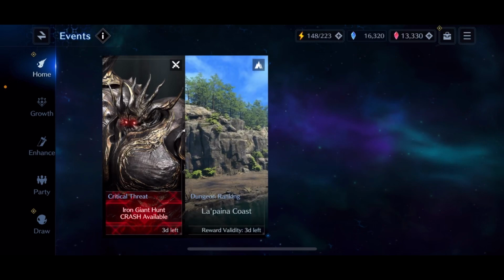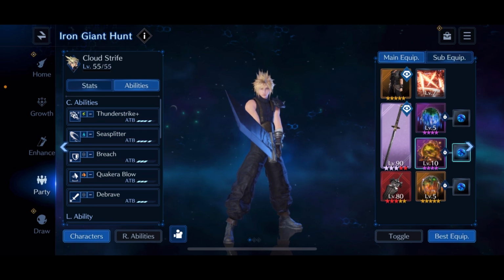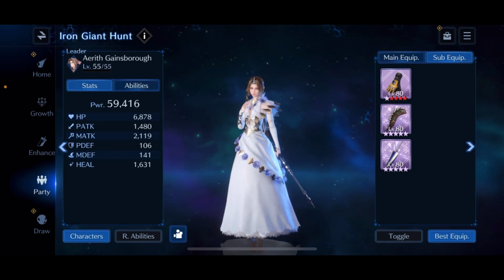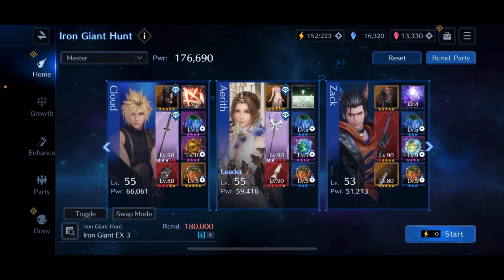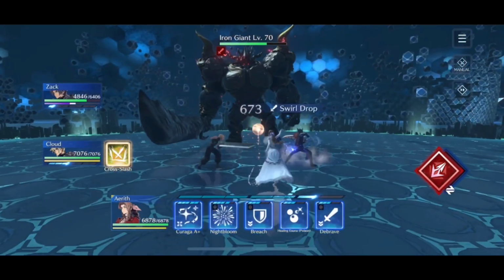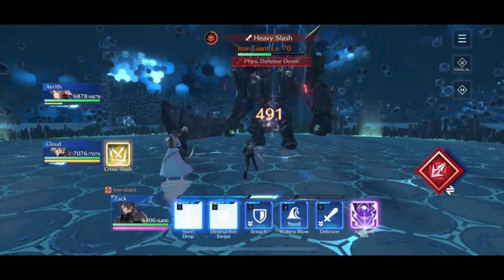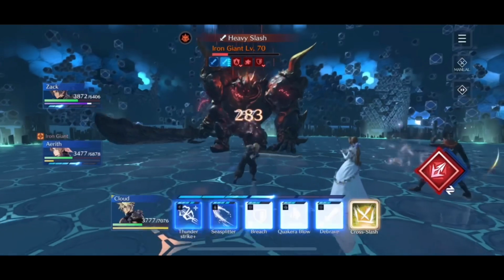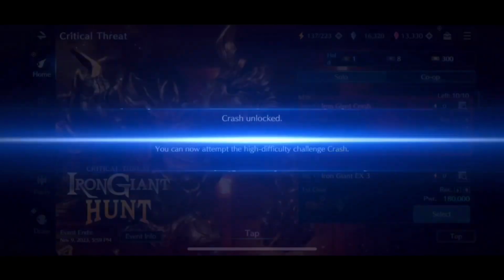FF7: Ever Crisis • 176KCP | EX3 IRON GIANT FELLED!! A Voiceover Guide of the Fight + Build Overview!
Ahoy my friends! Finally took down the EX3 Iron Giant (took all night!) and am now happy to share with you my beta for beating this tough boss!! For some people with the right weapons, this fight will definitely be easier, but i made do with what i had and after about 20 losses or more, was finally able to sink him!! GL out there my friends! Cheers!

Wanna hang out!? Talk games? Anime? Any and All things Epic Fantasy? Come join the Four Lord’s Discord to hang out with the community, meet the other Creators of The Curseborn Saga, watch as I Stream Amazing Games + access EXCLUSIVE Concept Art, Read Manga Chapters of our International Bestselling Series for FREE and More!!!

Ever played War of the Visions?

COME JOIN THE FARSIGHT ALLIANCE!!

HMU on Discord for Info!!! Looking for all players who love the game!! GW and Discord are mandatory, along with decent enough team building skills. Come join Farsight’s Discord and meet the crew of our Day 1 Guild 🤘🏽🍻🏴‍☠️

NOVELS
* The Curseborn Saga: Book 1 • No More Heroes
* The Curseborn Saga: Book 2 • The Soldier Games
* The Monastery

* Featured Poems, Hymns, Short Stories, Novellettes along with sneak peaks at novels and upcoming projects!

Timestamps

0:00 - Intro & Build Overview
9:16 - EX3 Iron Giant CLEAR

{ Intro Video: Final Fantasy 7 Advent Children }
{ Outro Video: Avengers Endgame, Final Fantasy X & Lord of the Rings }